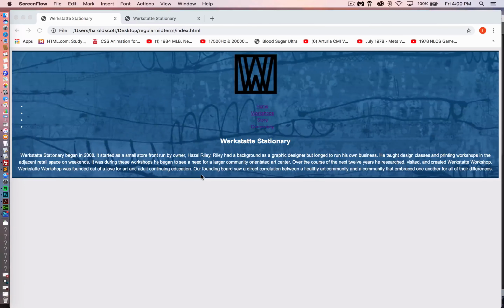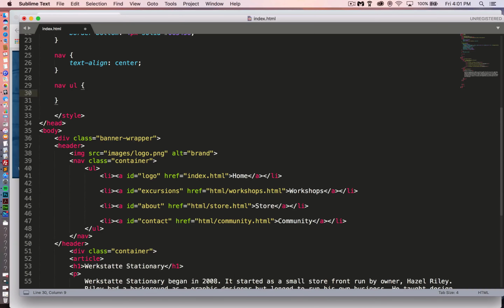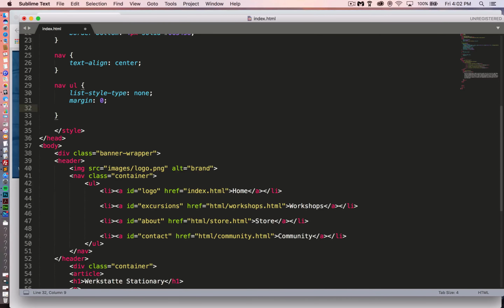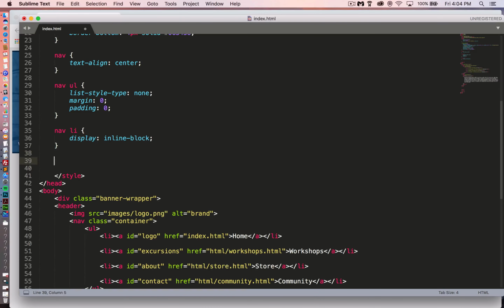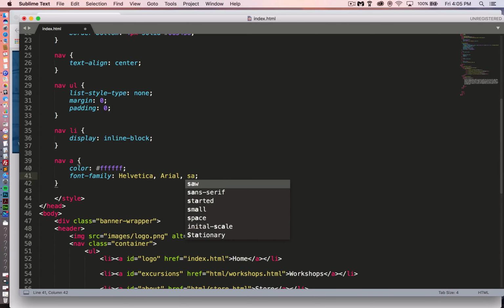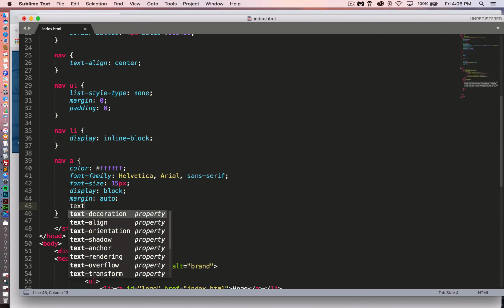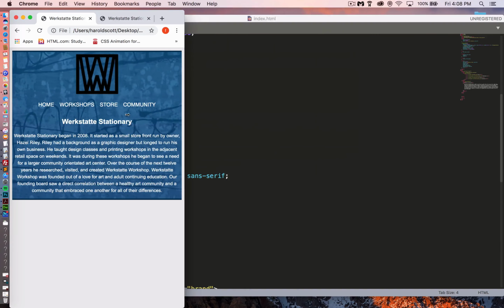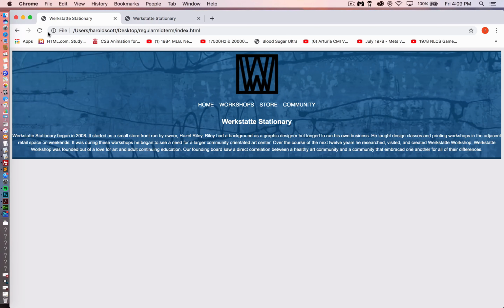Final Project Style Banner Nav on Index